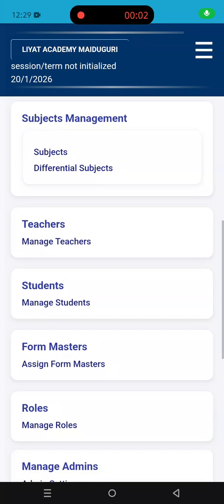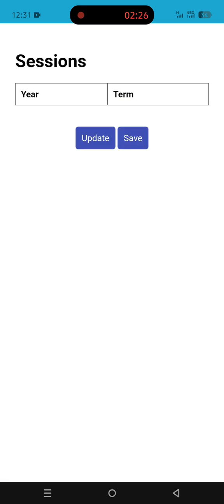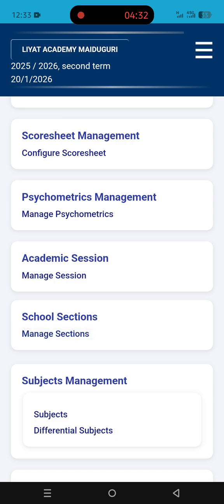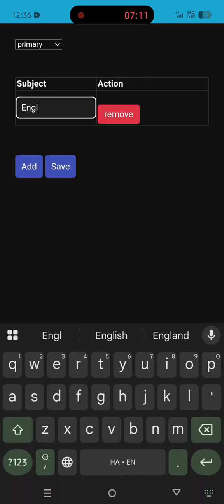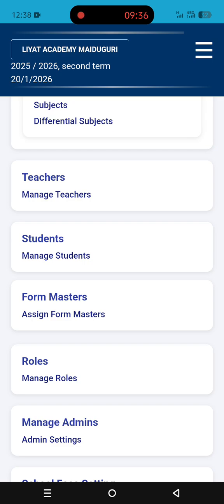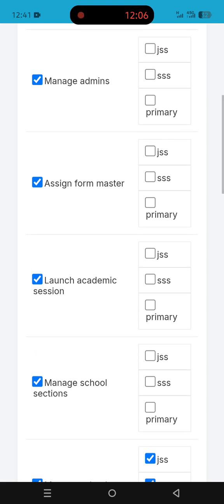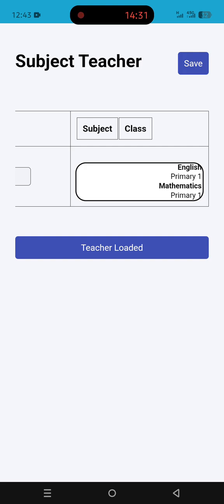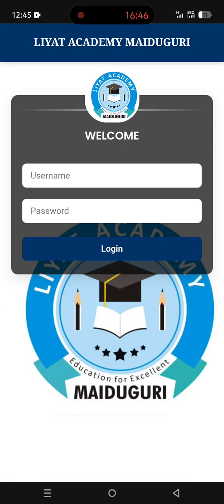SIB Initialization - Liyat